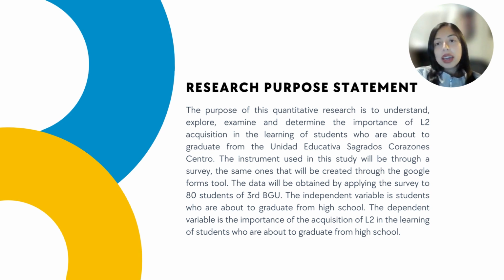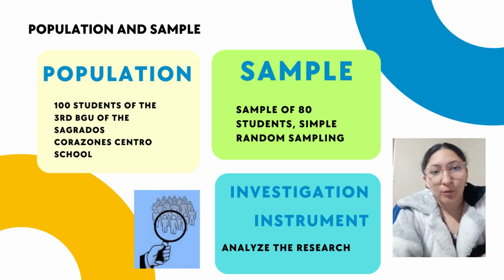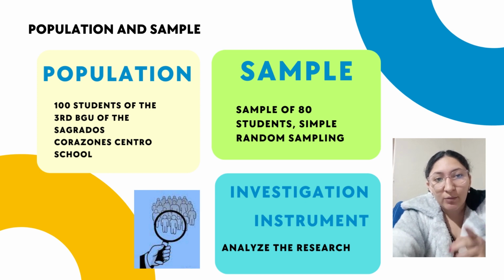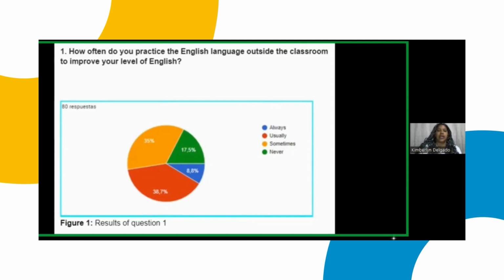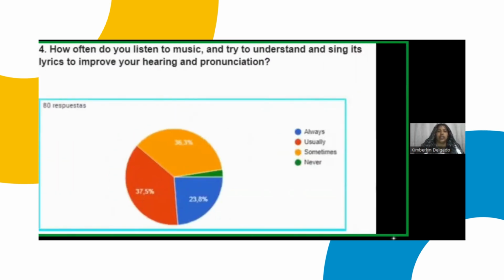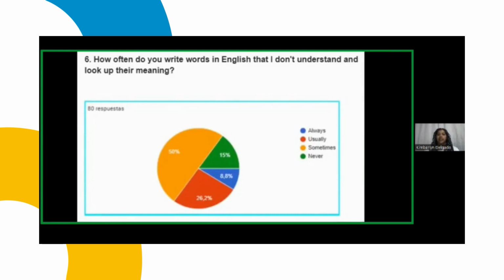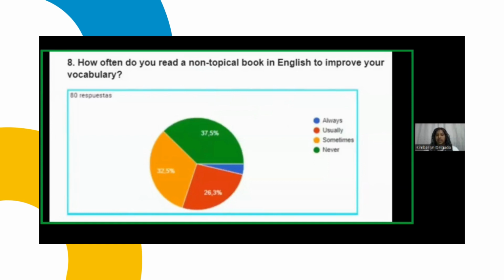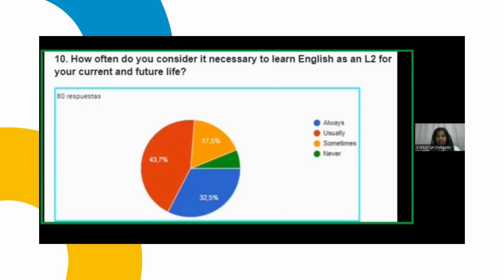Quantitative Project Group